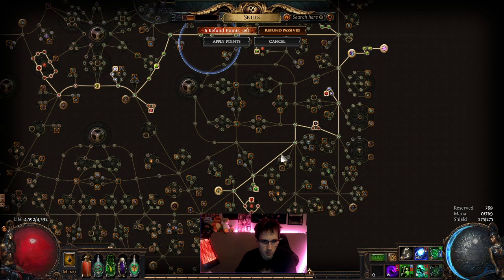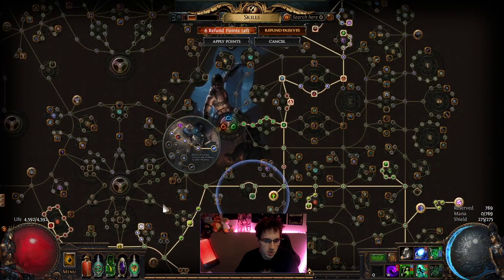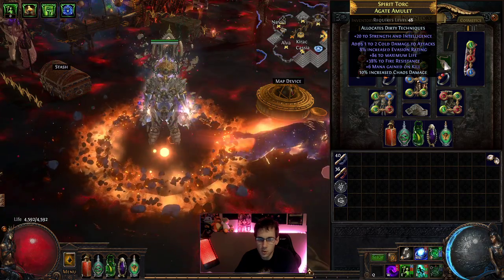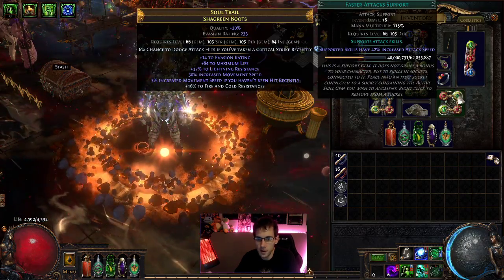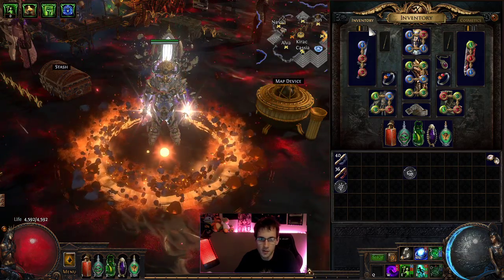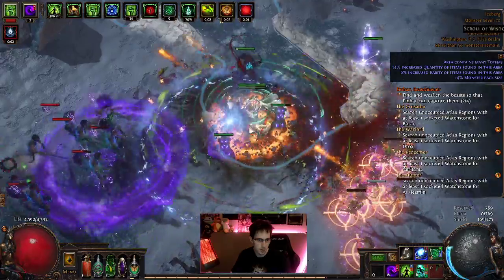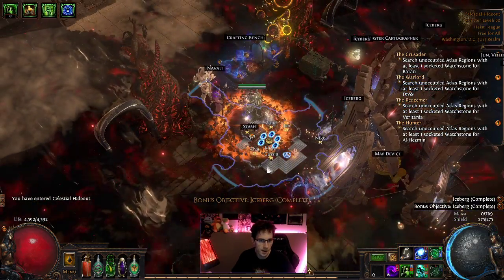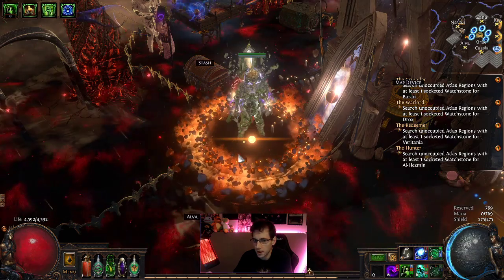POE Heist BV poison maps started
BV poison got to maps. Gear and progression so far and what this build can do on a cheaper budget.